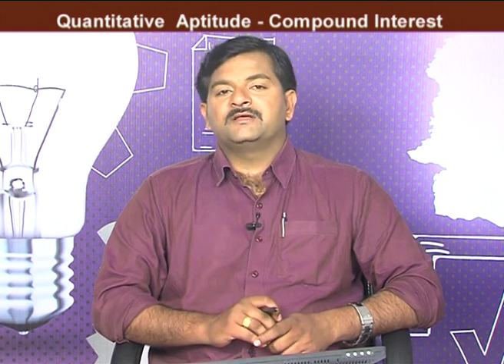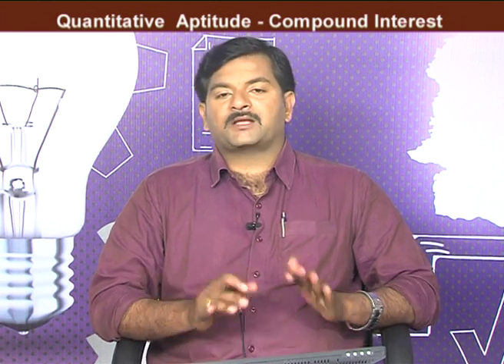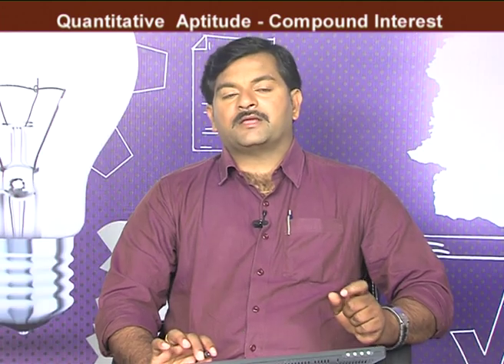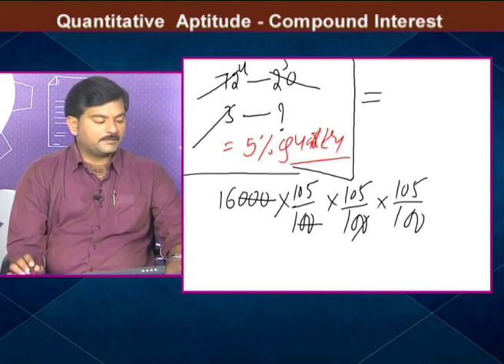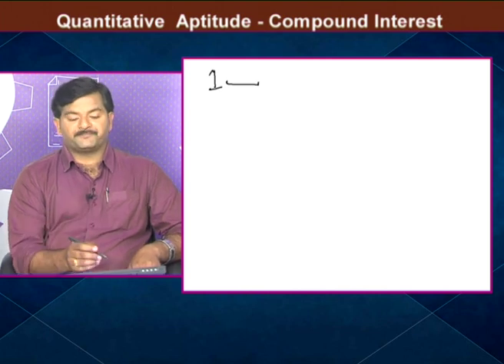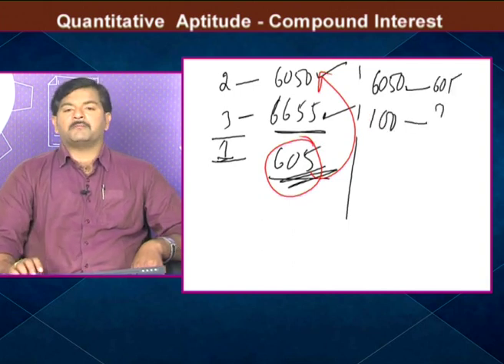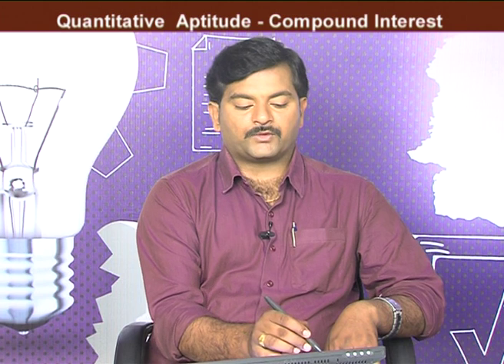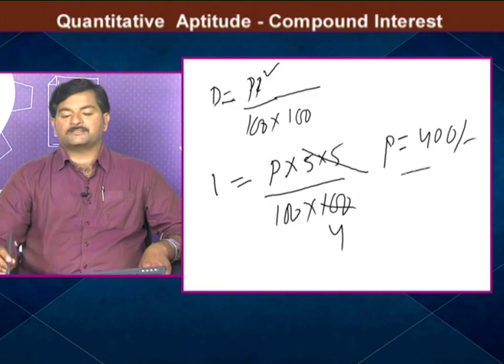QUANTITATIVE APTITUDE - COMPOUND INTEREST | SSC CGL/CHSL || Staff Selection Commission | 12.06.2023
T-SAT Network Digital Classes are Now Available on Following Platforms:

👉Install T-SAT App:
1. For Android Users: Play Store
2. For Apple Users: AppStore